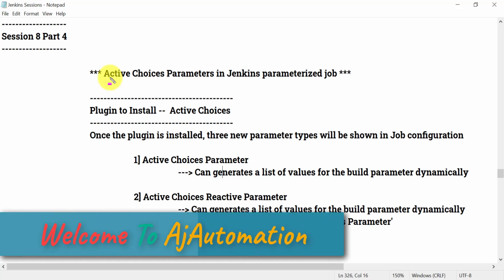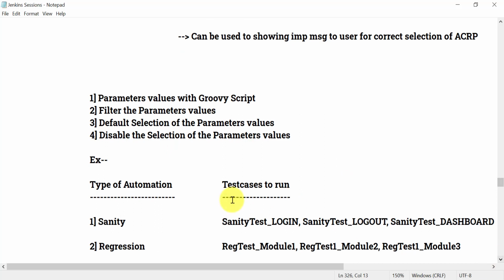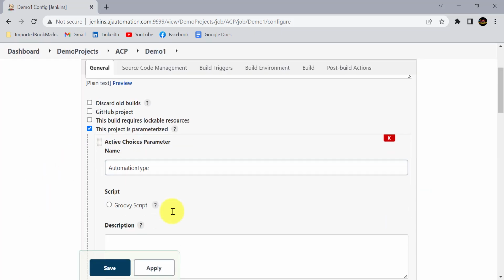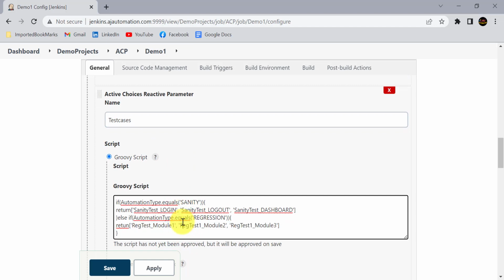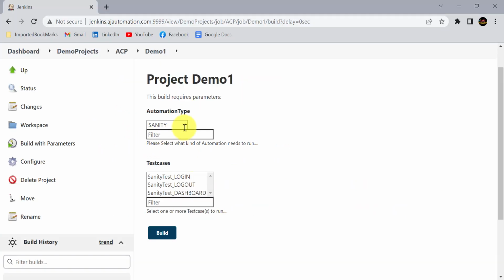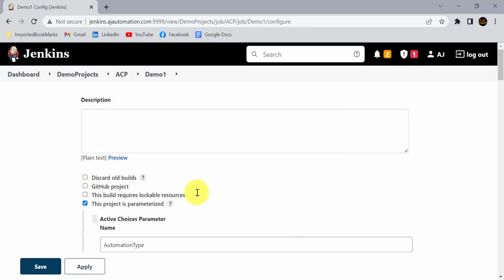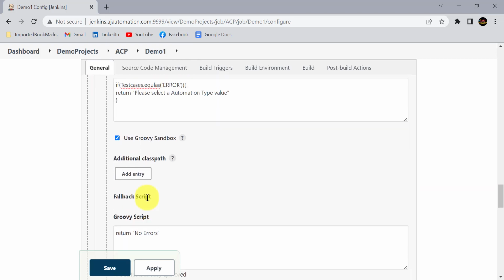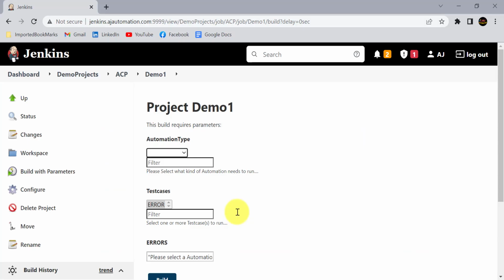Jenkins Active Choice Parameter |Active Choices Reactive Parameter| Jenkins Dynamic parameterization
▶️ In this part of Jenkins parameters, We will learn how to use Active Choices Parameters in Jenkins parameterized job. I will show a practical example for use of 1] Active Choices Parameter 2] Active Choices Reactive Parameter 3] Active Choices Reactive Reference Parameter.
1] Parameters values with Groovy Script
2] Filter the Parameters values
3] Default Selection of the Parameters values
4] Disable the Selection of the Parameters values